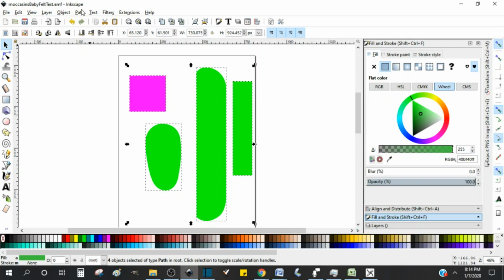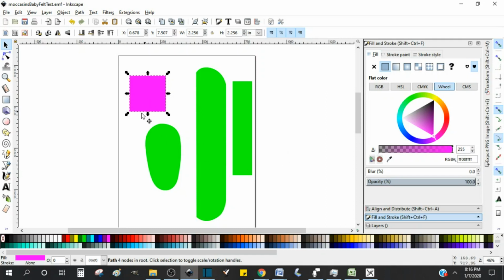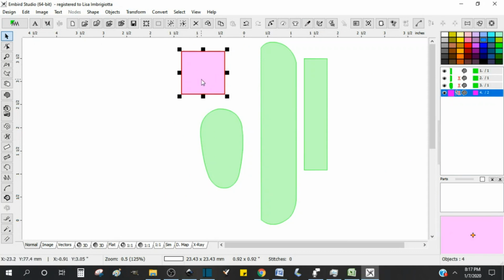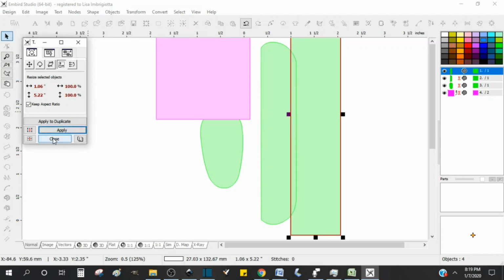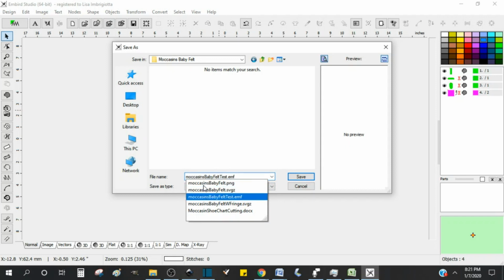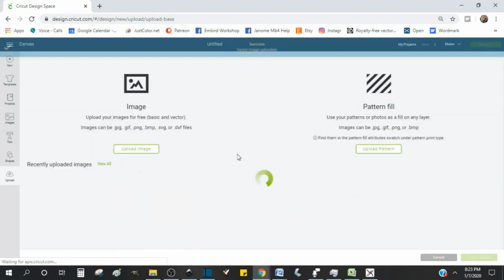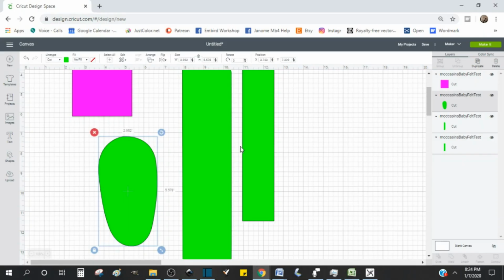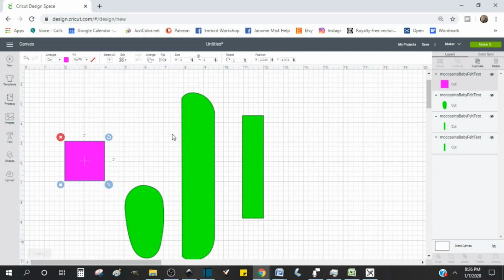Resize Pattern With 2" Square Using Inkscape and Embird Studio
* Click the Playlist Tab to see our FREE Videos.

"Pdf Pattern to Cut File"